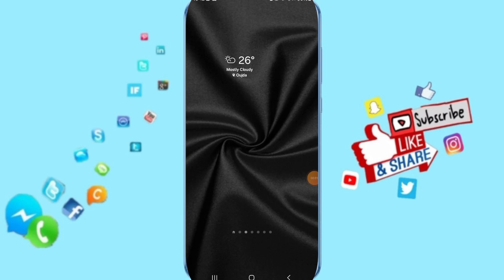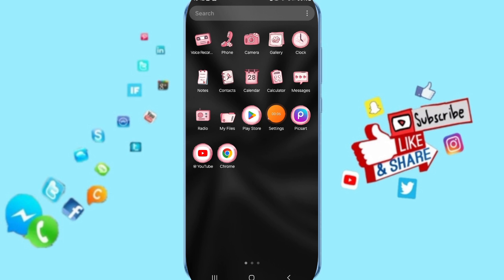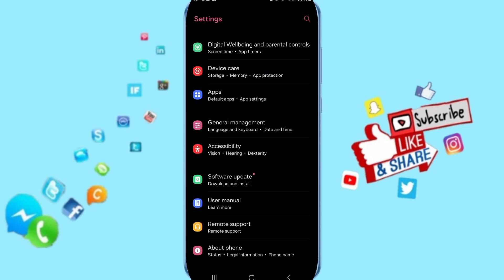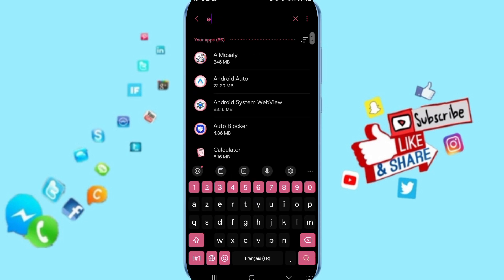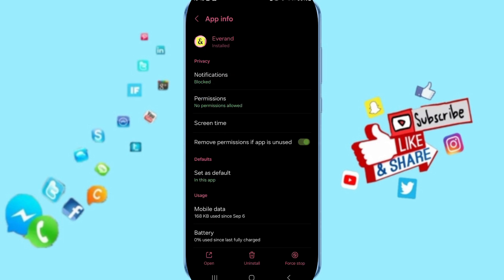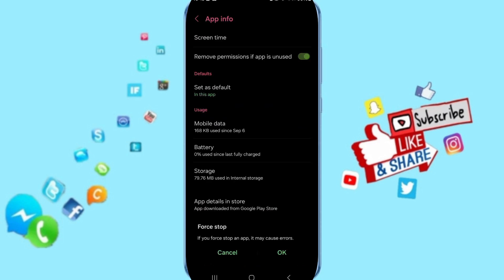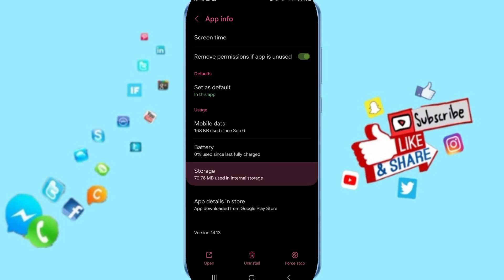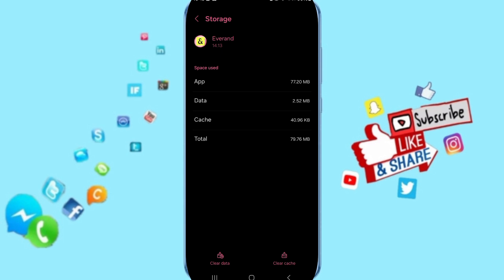How To Fix And Solve Memory Law On Everand App | Final Solution